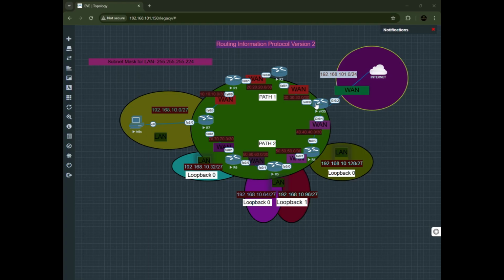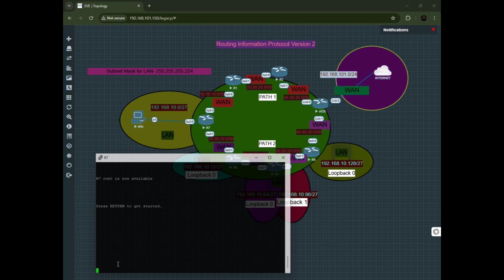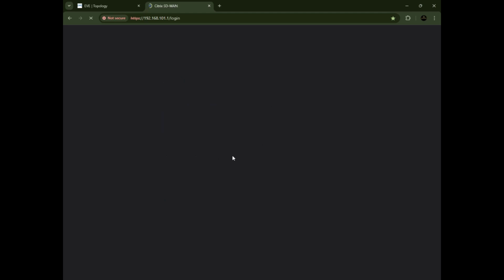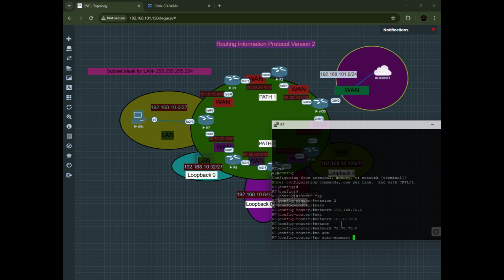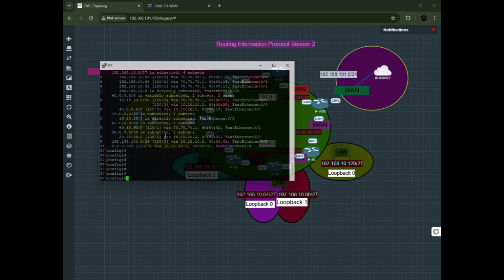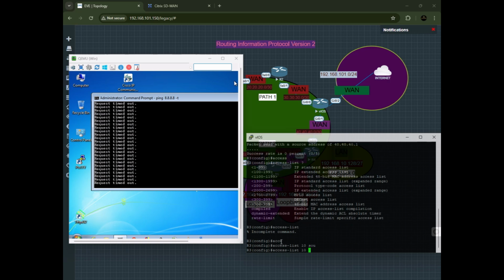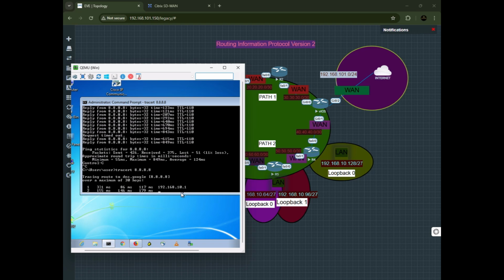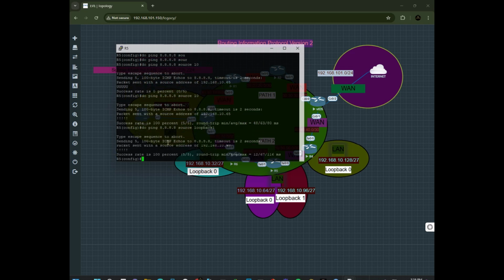"Understanding RIPv2: A Comprehensive Guide to Routing Information Protocol Version 2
In this hands-on lab, we’ll walk you through the process of configuring RIPv2 on routers to enable Internet connectivity for PCs within a network. You’ll learn how to set up routers, configure RIPv2 routing tables, and ensure that PCs are able to access the Internet. The lab covers the essentials of dynamic routing, RIP protocol, and practical troubleshooting techniques. By the end of the lab, you’ll have a fully functioning network with Internet access, driven by RIPv2 routing updates. Perfect for networking students and professionals looking to improve their practical skills in real-world network configurations.